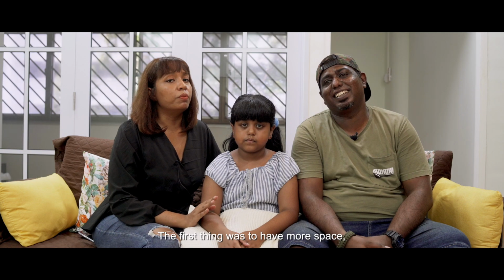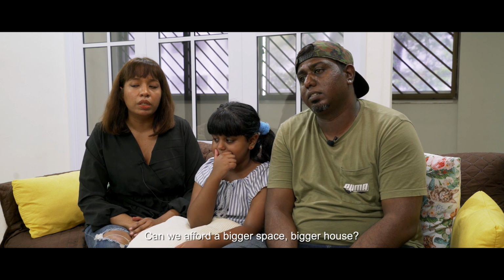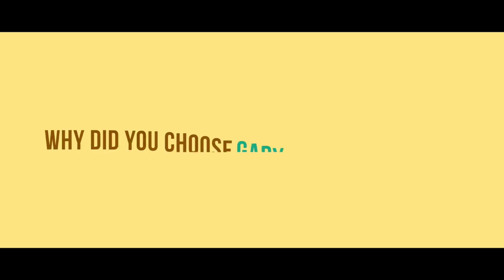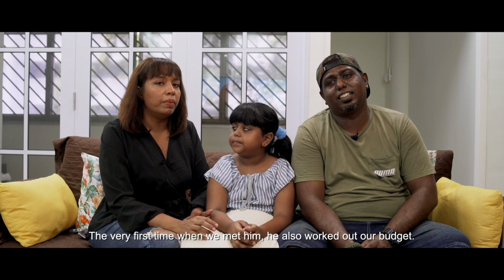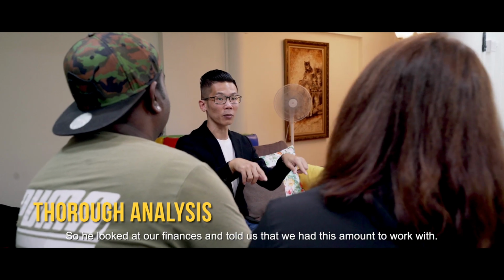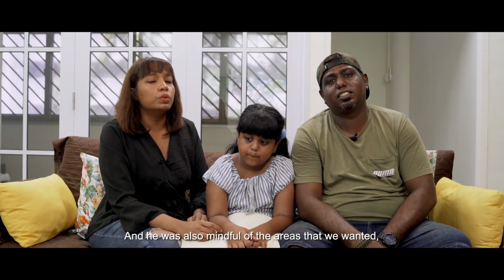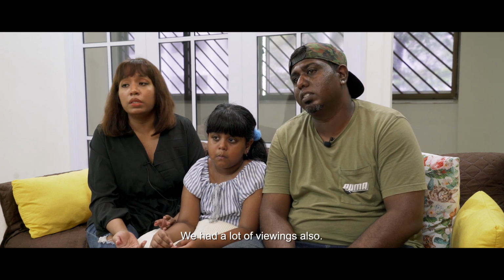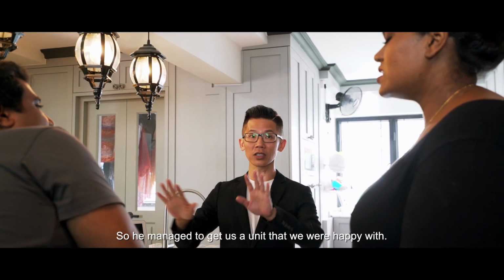Singapore Property Agent Testimonial - Yishun BTO To Jumbo Flat | Upgrading Journey With Gary Ong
Yishun BTO to Jumbo Flat | BTO Upgrading Journey With Gary Ong I Desire to upgrade to a bigger house, but worried about the budget and timeline? If you're facing these issues, Gary will be the right agent for you! Gary managed to help his clients in Yishun to upgrade to more spacious HDB jumbo flats in fast and smooth transactions! Let's hear more about the experiences of his clients!

Bringing you Singapore's latest 🏘️ HDB, condo, landed home, new launch and other real estate property listings for sale from our featured property agents!